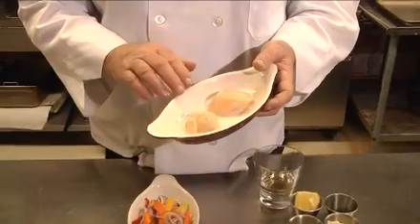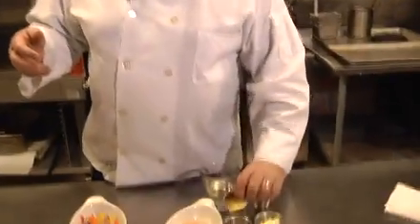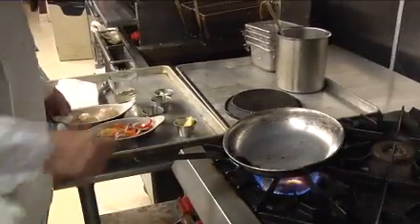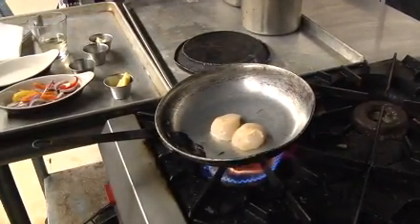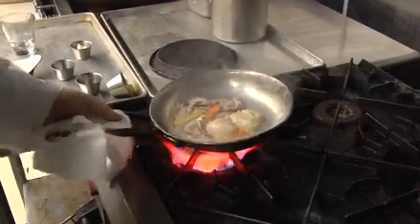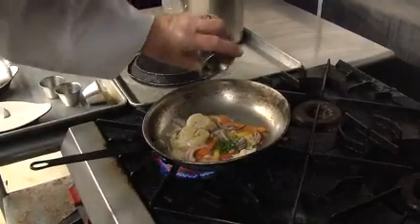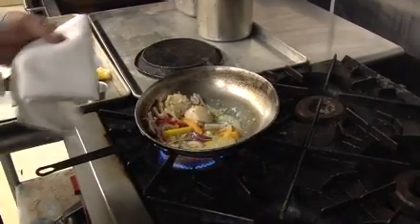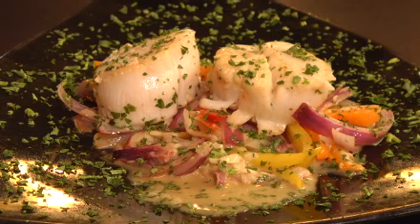Hand-picked scallops with a dash of Phil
Chef Phil Murray from Phil's on Front in Traverse City prepares Diver Scallops Jardiniere